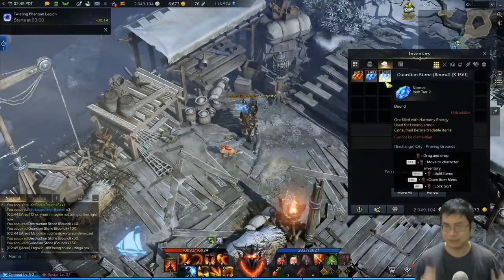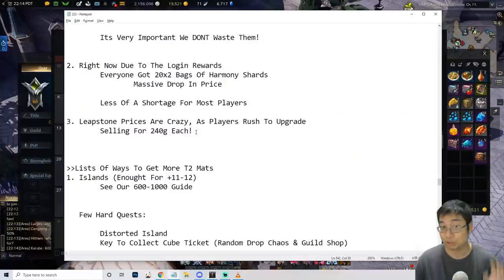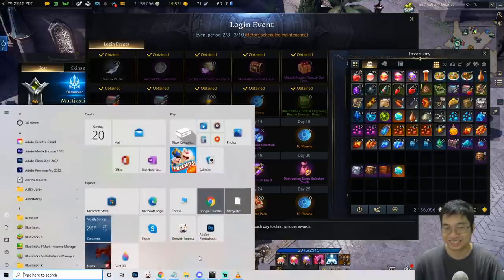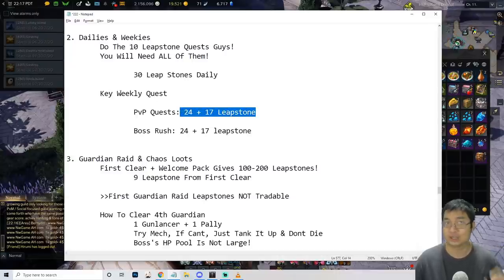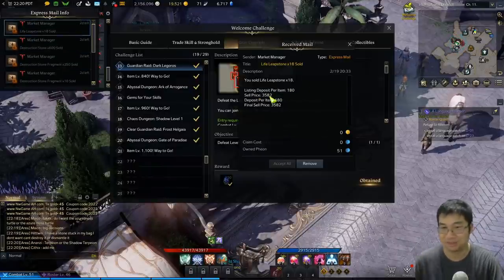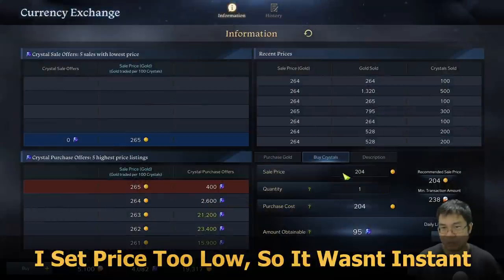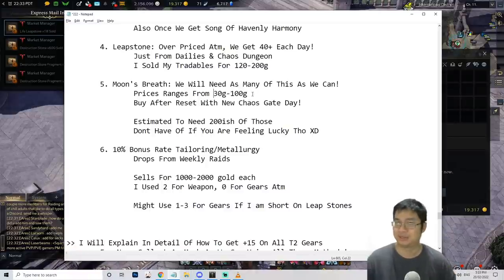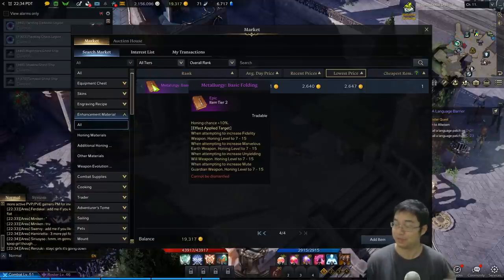7 BEST/HIDDEN WAYS To Farm T2 MATS 960 to 1100!! | Lost Ark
Our Guide On Getting To Item Level 960-1100!
Listing All the Ways To Farm, Buy & Collect More T2 Mats To Reach 1100 & T3!

Time Stamp
0:00 Intro
0:10 Overview
1:45 Key Mats For T2
3:50 Advanced Island Quests Explained
3:39 Daily & Weekly BEST Picks Atm
7:03 Do Guardian Raids For Leap Stones!
9:18 3 Exchanges For Mats
9:44 How To Save Gold On Cash Shop Explained
13: 27 Cube & Boss Run Loots
15:04 Key Dailies Events For T2 Mats!
16:24 My F2P Approach For 1100
7:19 Video Guide For Islands

*To Download My Notes In This Video, Its Available On Our Discord Channel*
Go To The Lost Ark WIP Group And Look For Matt's Notes
And See Pinned Message (Top Right) For Download!
(Stay a while and have fun too in our friend discord group! we have lots of members from Genshin Impact, hopefully more from Lost Ark Too!)